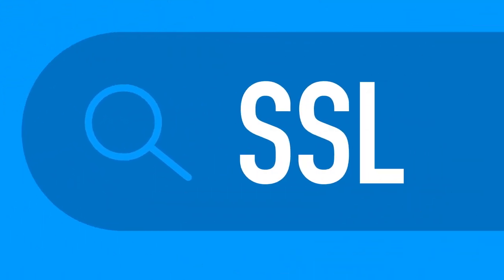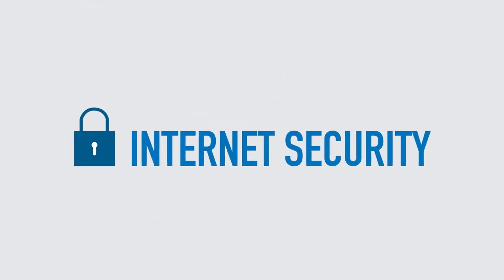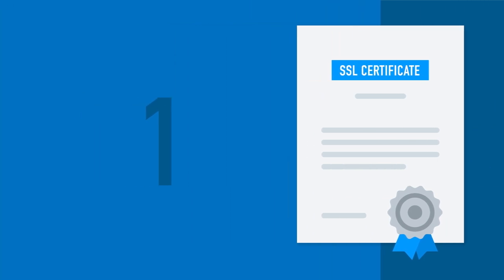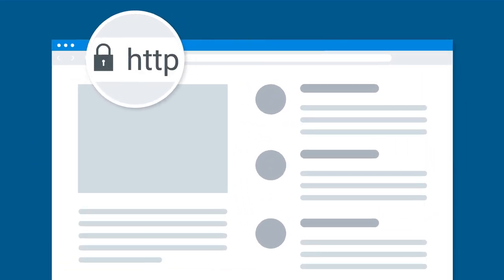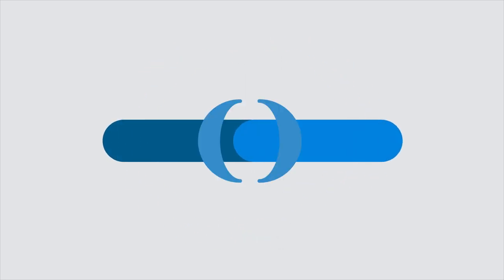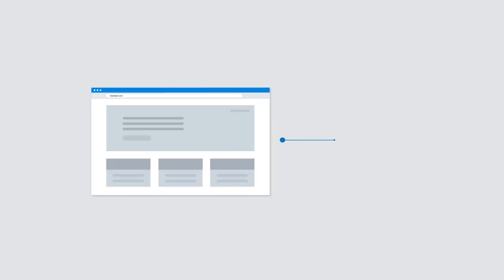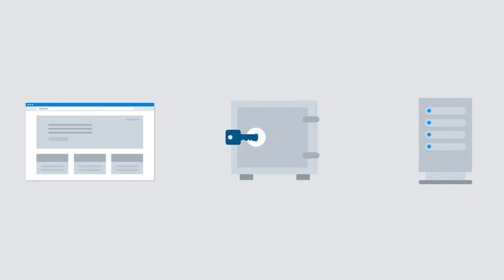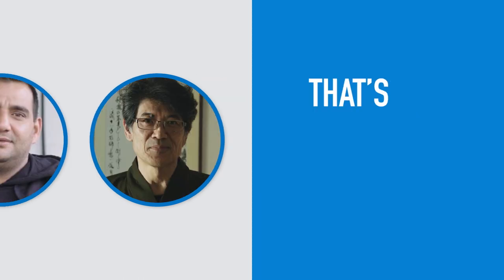What is TLS/SSL?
What is SSL and how does it work? Transport Layer Security (TLS) is the successor protocol to SSL. TLS is an improved version of SSL. It works in much the same way as the SSL, using encryption to protect the transfer of data and information. The two terms are often used interchangeably in the industry although SSL is still widely used. SSL/TLS certificates are the backbone to internet security and its what keeps your data safe and secure.

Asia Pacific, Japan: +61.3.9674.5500